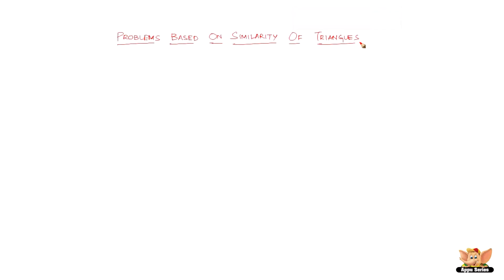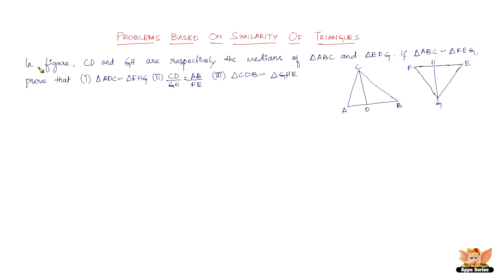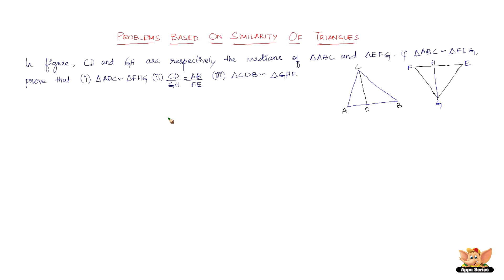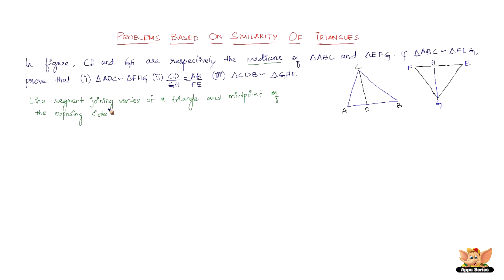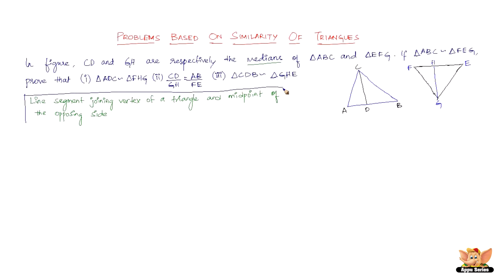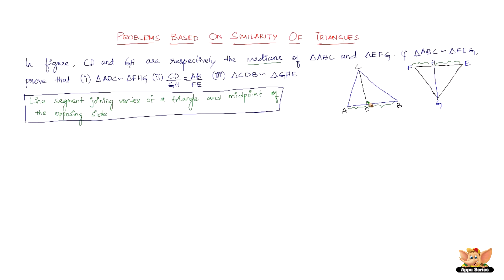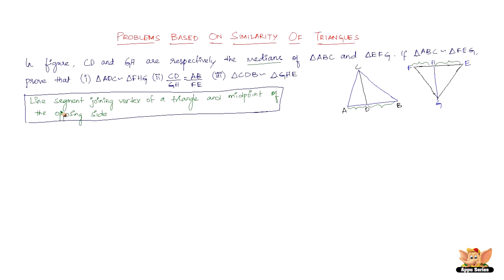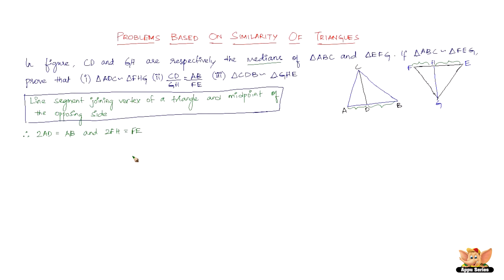How to solve problems based on similarity of triangles - Set 5/5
Problems based on the concept of similarity triangles are solved with detailed explanations in this video.

Do practice these problems once without watching the video to master them.